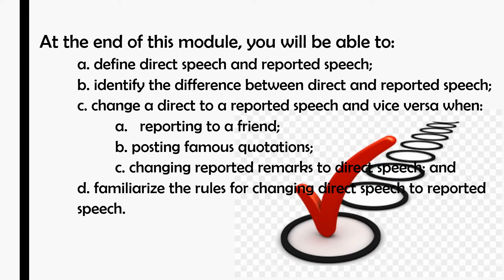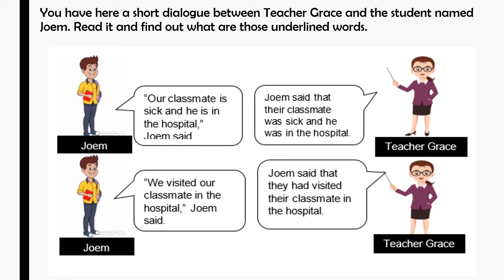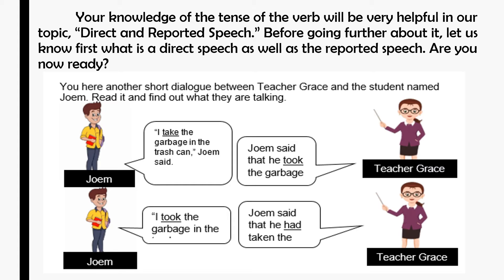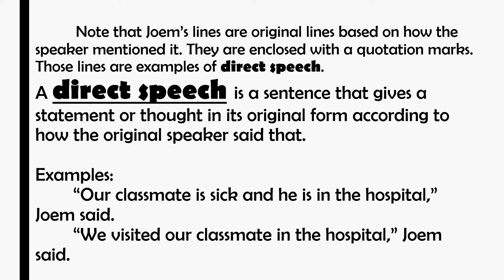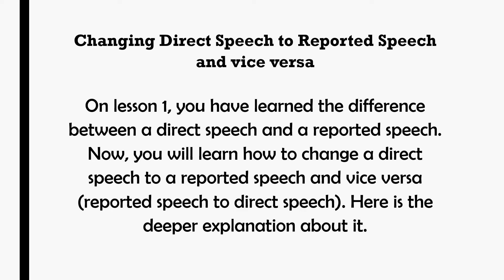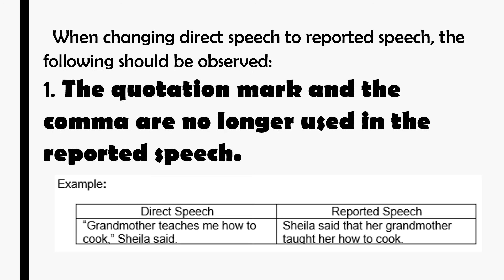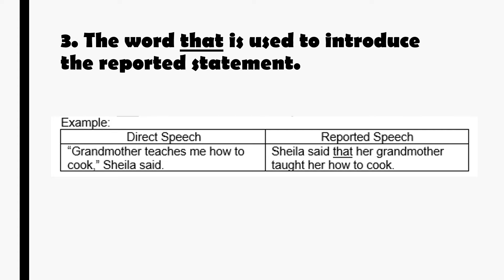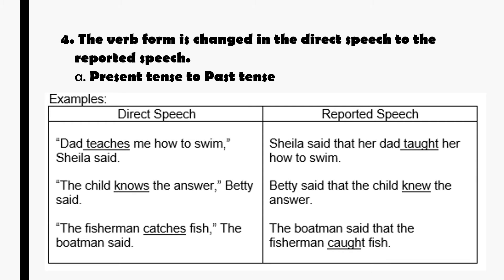ENGLISH 7 - WEEK 5 FIRST GRADING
TOPOC: DIRECT AND REPORTED SPEECH